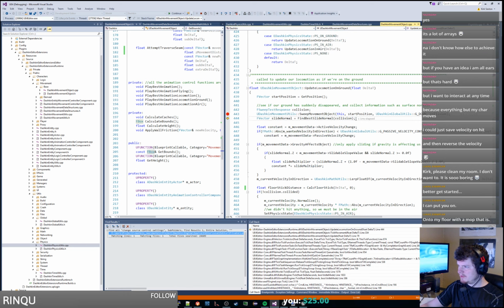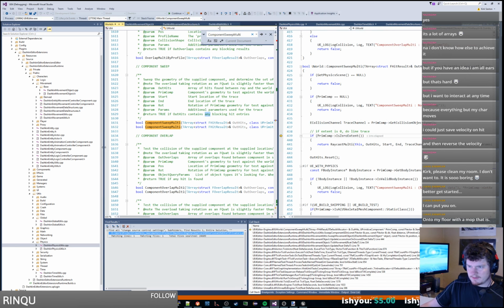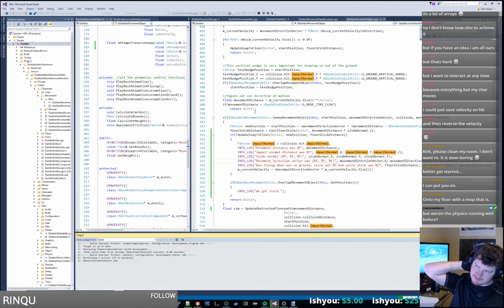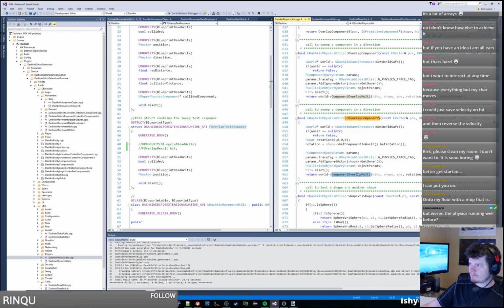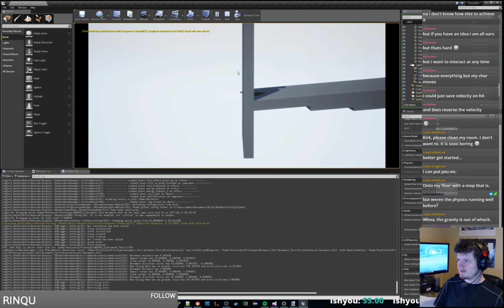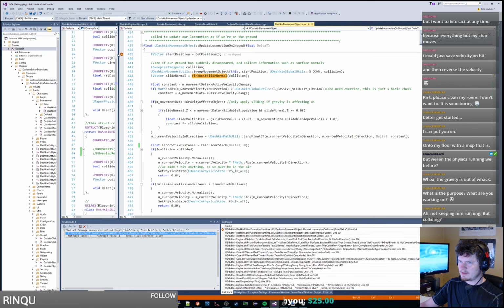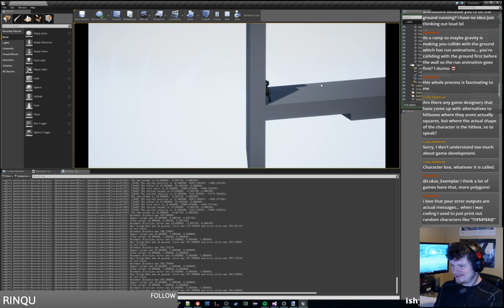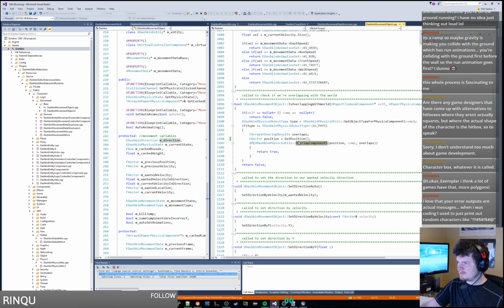ambientenergy101 devs Dashkin 259